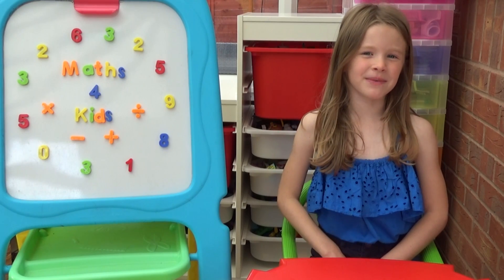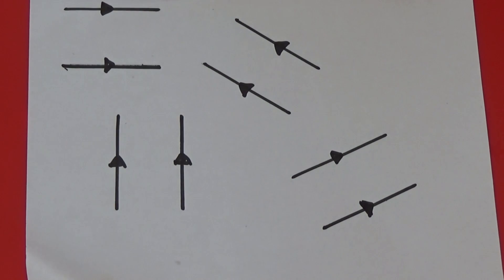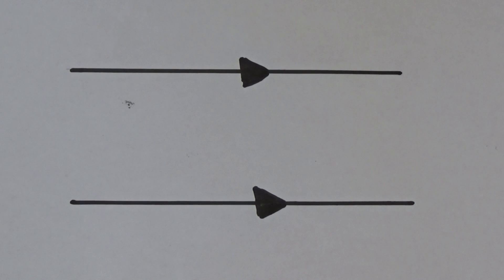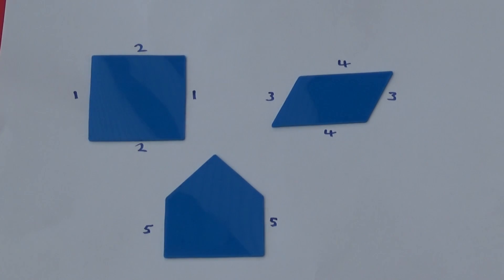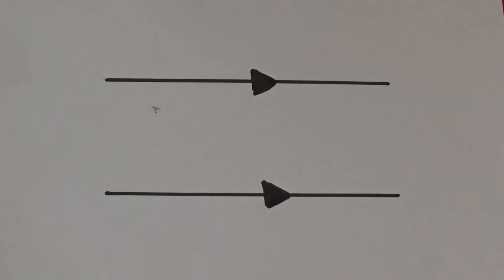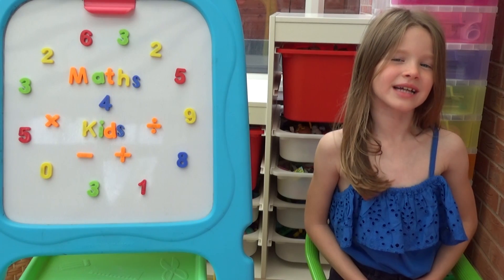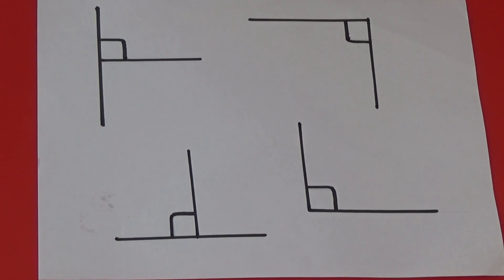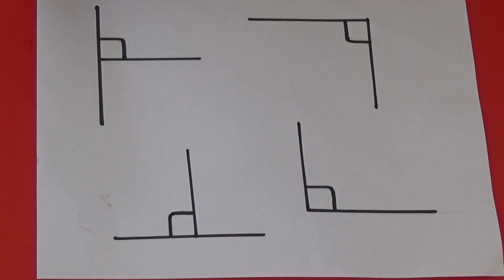Parallel and perpendicular lines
In this video we explain what is meant by parallel and perpendicular lines and look at where they can be found in shapes and real life objects.